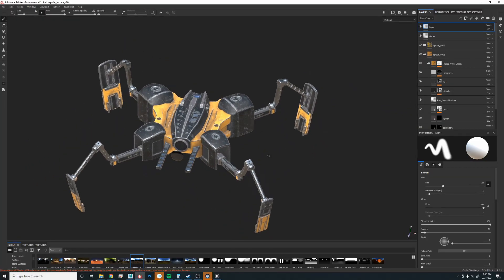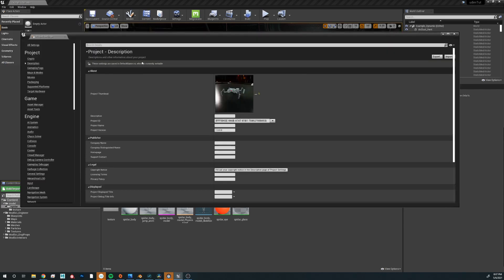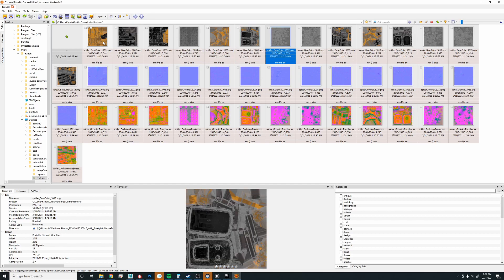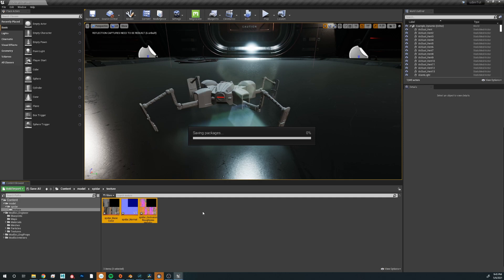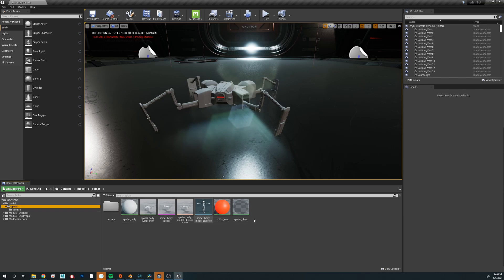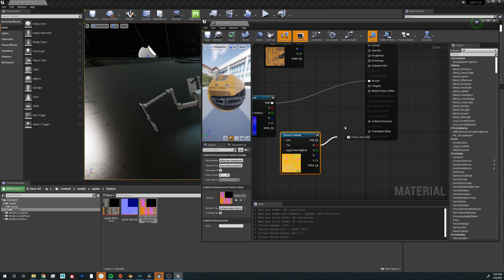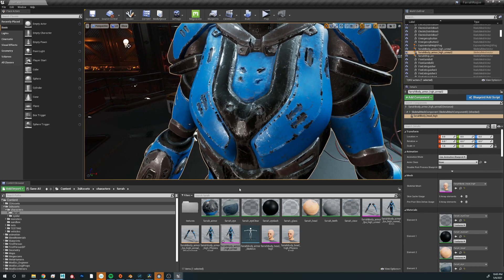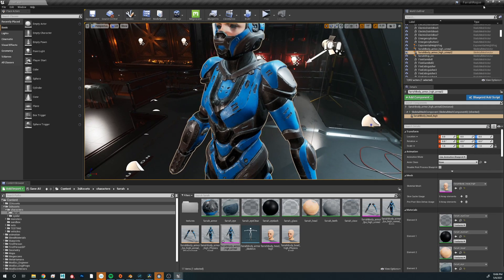Unreal Engine and UDIM (UNREAL 4.26) UPDATED!!!!! Learn in 5 Min!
This video I will go though and show you how to use UDIMS in unreal engine. I will go through the whole process so you don't hit any walls and hopefully this helps you out on your journey!